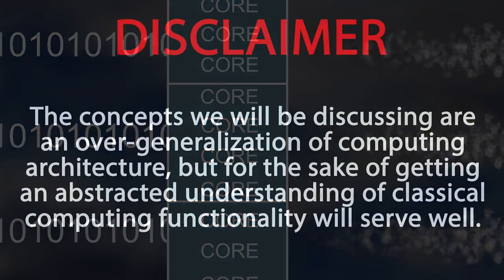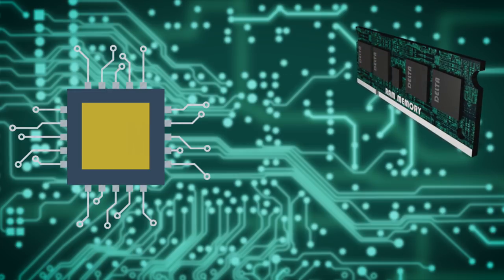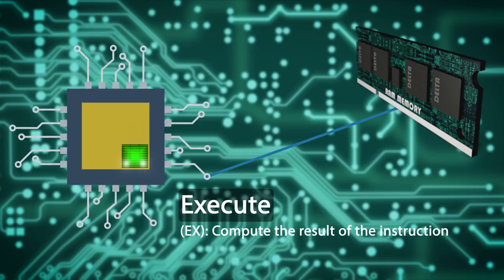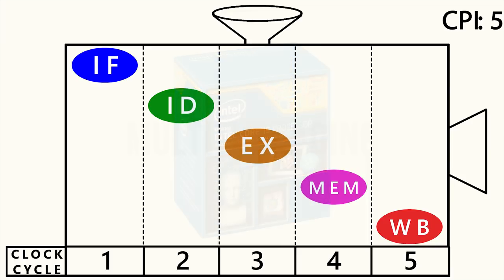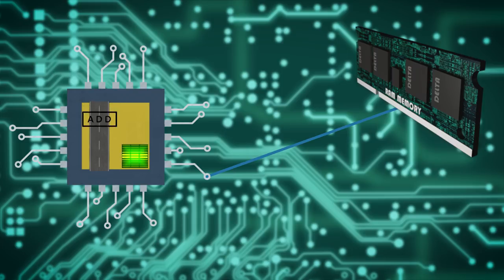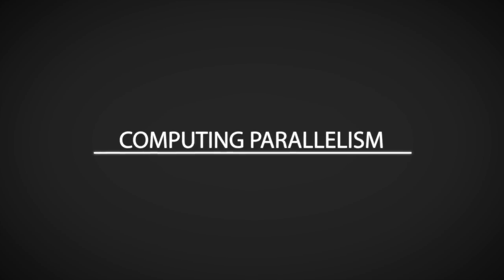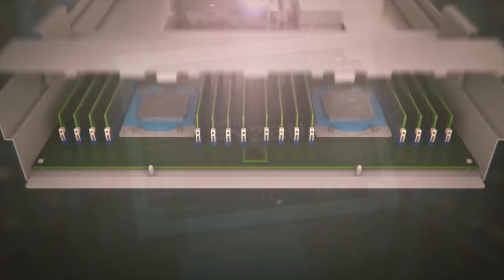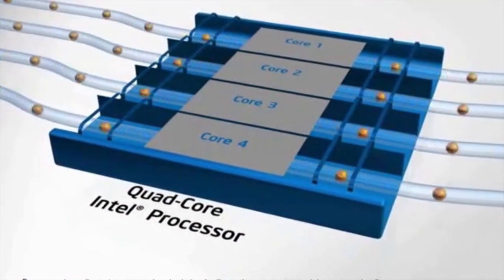How A CPU Works | The CPU Explained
Visit Our Parent Company EarthOne ➤

This video is the third in a multi-part series discussing computing. In this video, we’ll be discussing classical computing, more specifically – how the CPU operates and CPU parallelism.

00:00 Intro

[0:27-4:57] How The CPU Operates - Starting off we'll look at, how the CPU operates, more specifically - the basic design of a CPU, how it communicates with memory, the stages it executes instructions in as well as pipelining and superscalar design.

[4:57-8:00] Computing Parallelism - Following that we'll discuss, computing parallelism, elaborating on the hardware parallelism previously discussed as well as discussing software parallelism through the use of multithreading.

A More Detailed Look At The CPU  ➤

Become A Member & Help Us Grow ➤

Soundtrack ➤

♫ 00;00 "The Final Blow" by aKu
♫ 00;27 "Sun" by HOME
♫ 02;52 "If I'm Wrong" by HOME
♫ 04;57 "Resonance" by HOME
♫ 08;00 "June" by Aire Atlantica

Producer ➤ Ankur Bargotra

Follow The Producers Social Media Accounts ➤